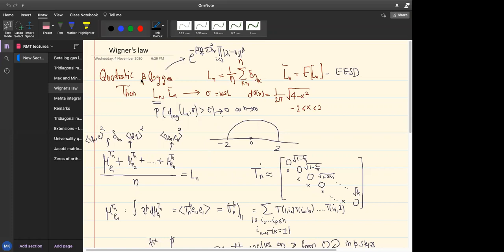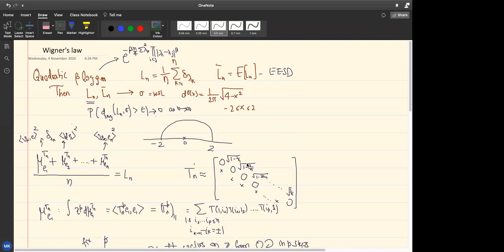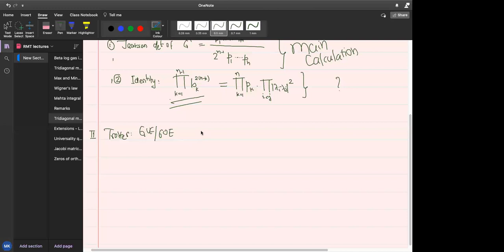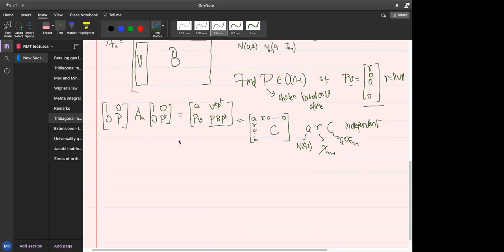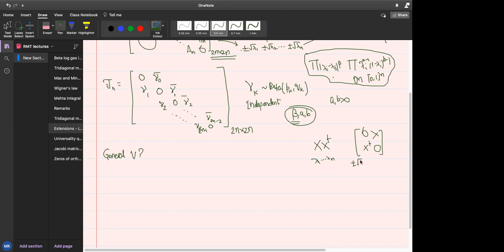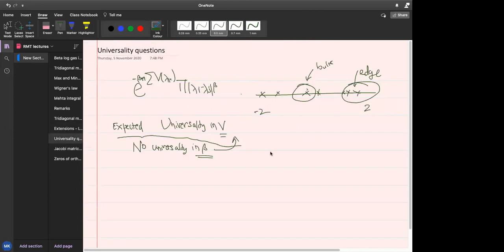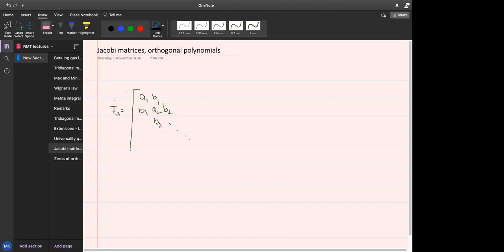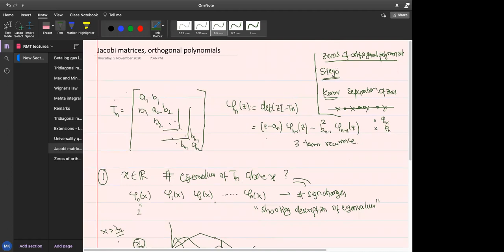Lecture 2 | Tridiagonal random matrices | Manjunath Krishnapur | EIMI